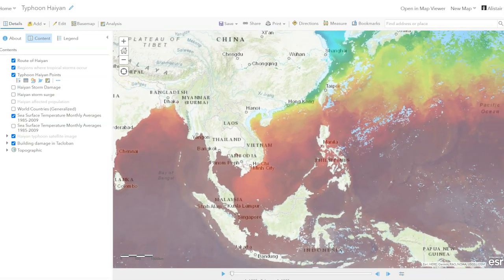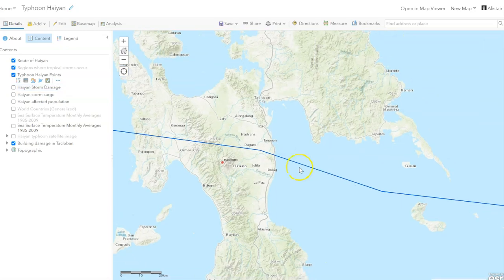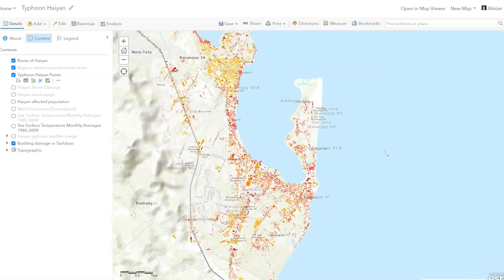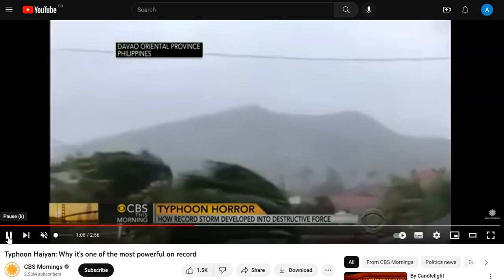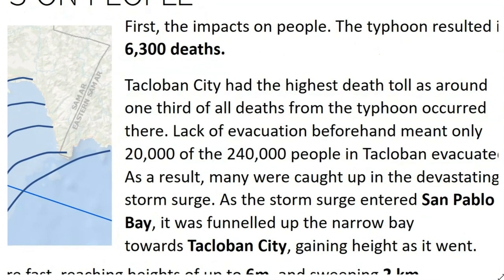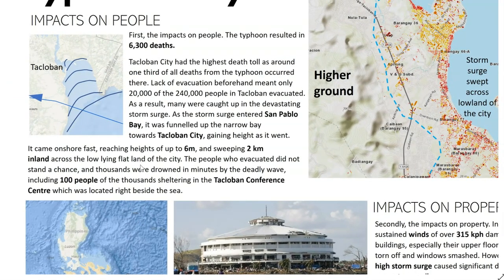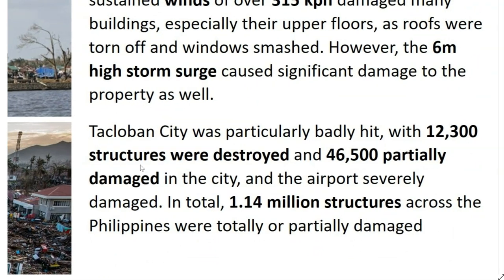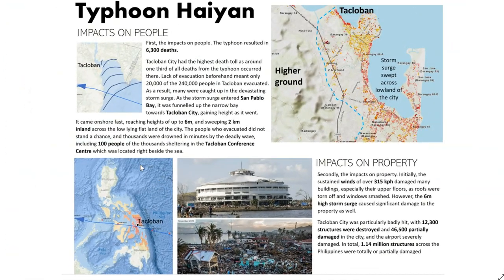Typhoon Haiyan GCSE